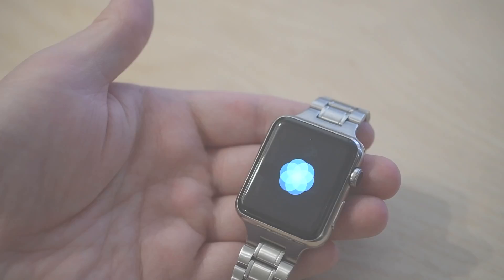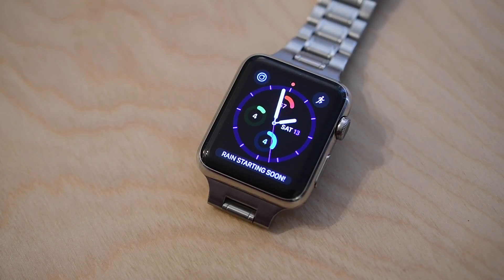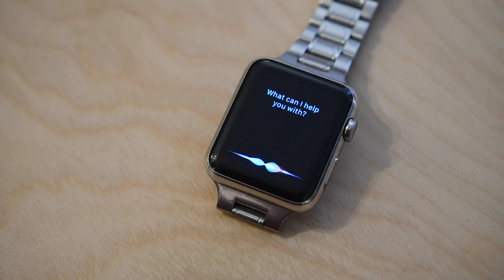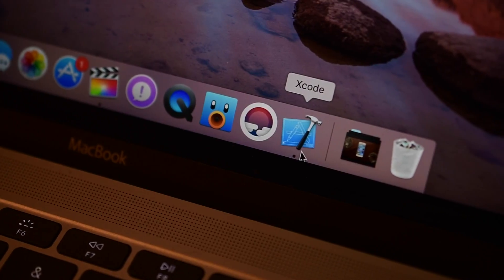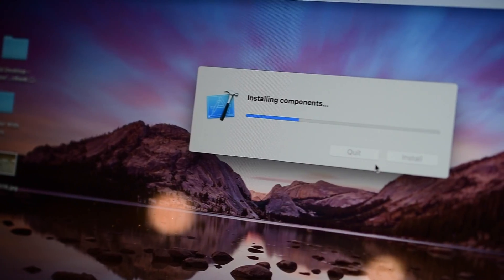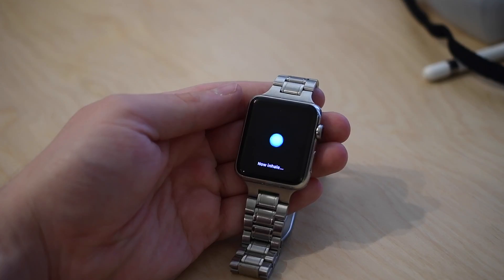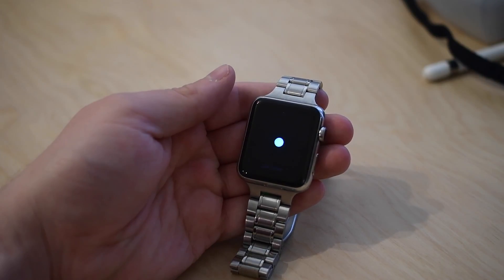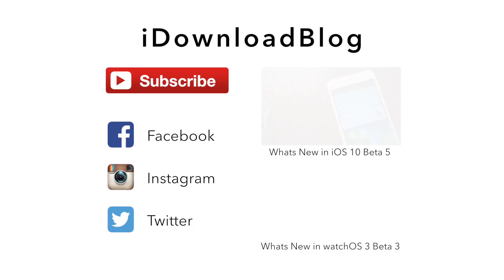What's new in watchOS 3 Beta 5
watchOS 3 Beta 5 changes include:
When the user makes a Siri request that involves a deleted app, Siri may not provide the intended response.
When using Watch Connectivity in watchOS Simulator, the debugging console sometimes prints out excessive amounts of logging indicating WCSessionState changes.

About iDB